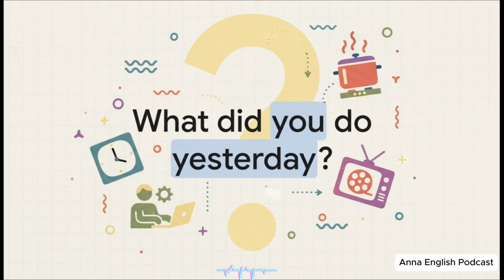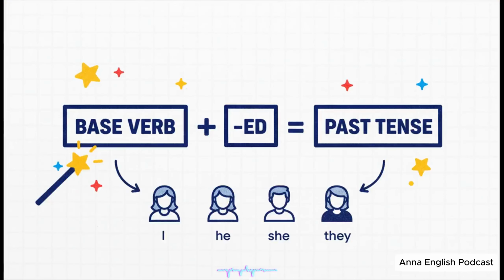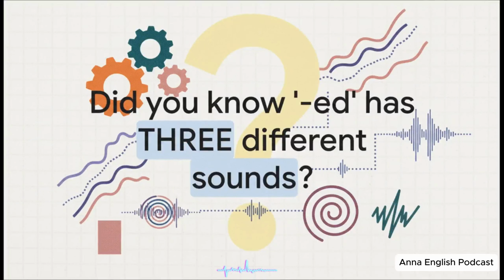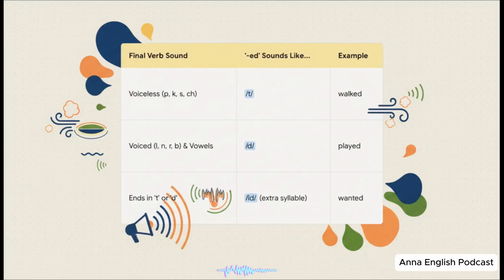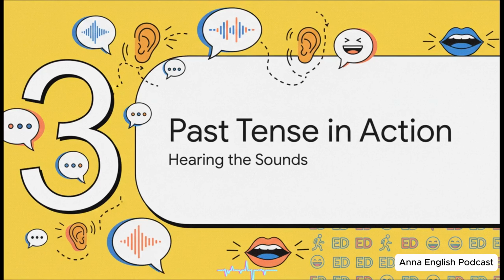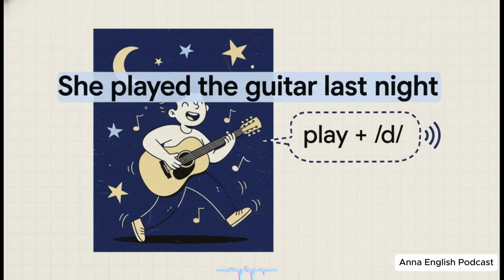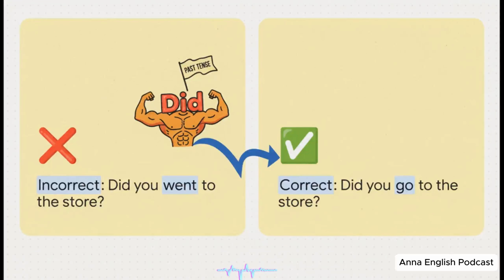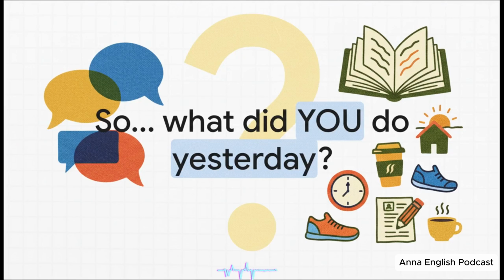The REAL Reason Your English Past Tense Sounds Wrong (It's Not Just Adding '-ED'!)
Feeling stuck on the English Simple Past Tense? This lesson makes the most confusing part—pronouncing '-ed'—finally easy! Perfect for A1/A2 learners who want to speak about the past with confidence.

This video is for you if you're an adult beginner or tourist who knows the 'verb + ed' rule but still sounds unnatural when speaking. We skip the complicated grammar books and focus on a simple, practical method: listening for the 3 key sounds. You will finally understand WHY 'walked', 'played', and 'wanted' sound so different.

⏱️ What You'll Learn:
0:00 - Introduction: The #1 Past Tense Mistake
0:25 - The Basic Rule: Verb + ED
1:15 - The SECRET: The 3 Sounds of '-ED'
1:40 - Sound 1: The /t/ Sound (like in 'walked')
2:30 - Sound 2: The /d/ Sound (like in 'played')
3:10 - Sound 3: The /ɪd/ Sound (like in 'wanted')
3:55 - Past Tense in Action: Listening Practice
4:20 - Bonus Tip: Avoid THIS Common Error!

💬 Let's practice! Answer in the comments:
1. Which sound does '-ed' make in the word 'helped'? (/t/, /d/, or /ɪd/?)
2. Write one sentence about what you did yesterday using a regular past tense verb.
3. Can you think of another verb that ends with the /ɪd/ sound, like 'wanted'?

This beginner English grammar lesson covers the simple past tense for A1 and A2 learners. In this video, you will learn how to pronounce -ed endings correctly, understand the rules for regular verbs, and improve your English speaking. This guide to past tense sounds is perfect for adult English learners and anyone studying for an ESL exam.